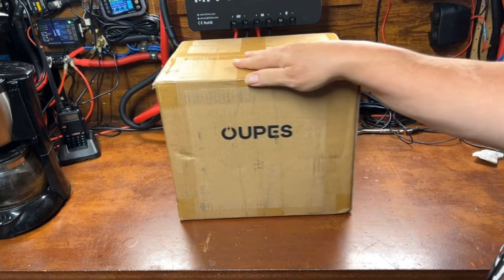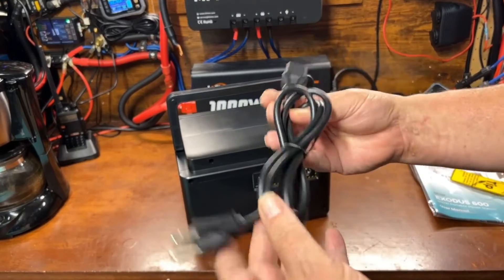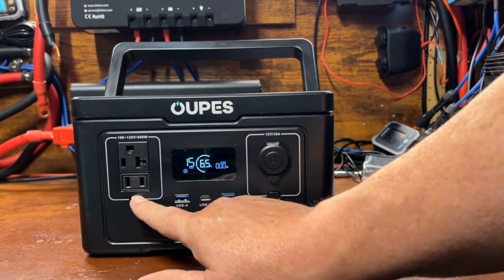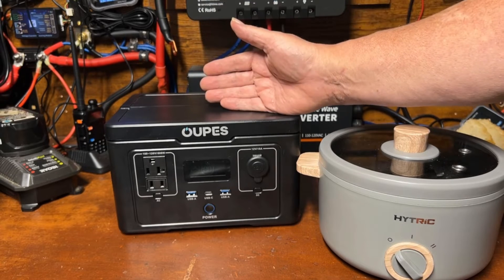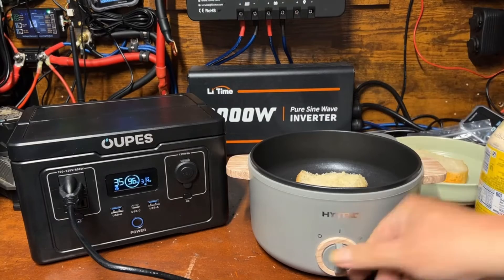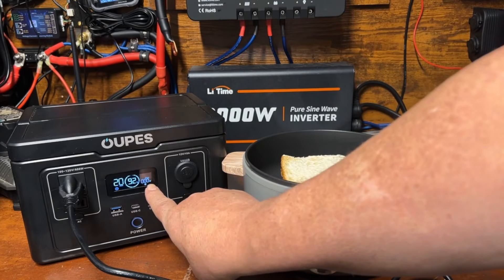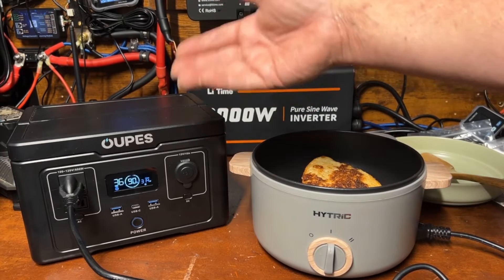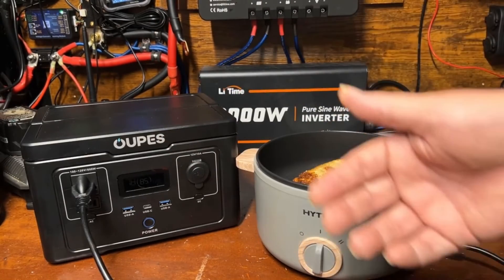OUPES Exodus 600 - The Tiny But Mighty Power Station!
Taking a look at the Oupes Exodus 600 portable powerstation with LifePO4 battery, 600w pure sine wave inverter and 256wh of battery capacity. It's a small but mighty little solar generator supporting upto 240w of solar input, and charges from AC in under an hour.

✅ Universal Solar Cable
✅ Hytric Cooker

Parts/Accessories:
25w 30ohm Resistor I used in the video